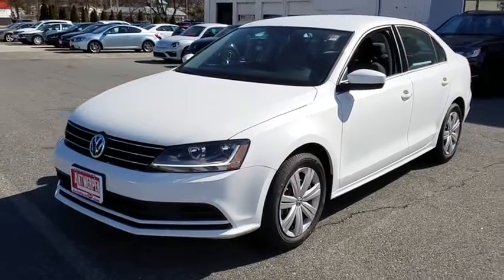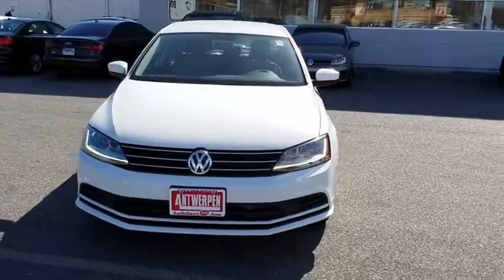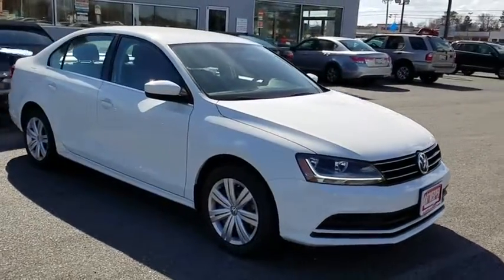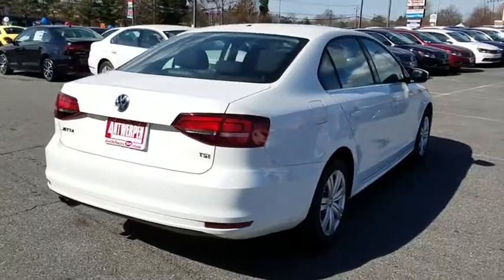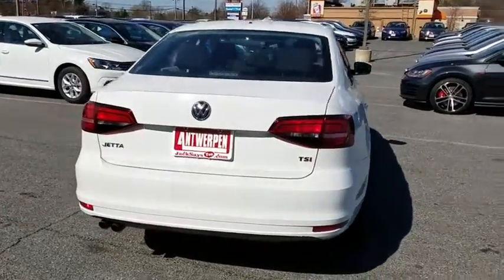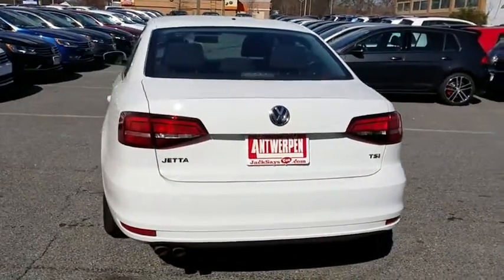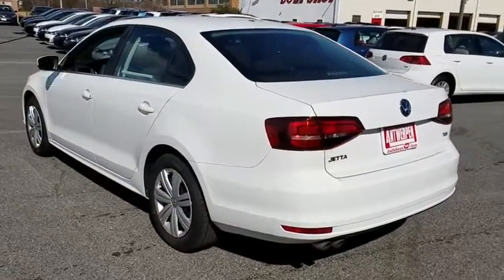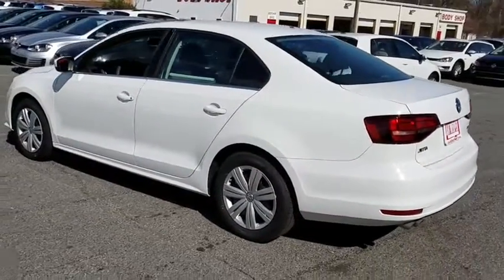2017 Volkswagen Jetta Baltimore, Catonsville, Laurel, Silver Spring, Glen Burnie MD V70387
New 2017 Volkswagen Jetta
Antwerpen Volkswagen: Servicing Baltimore, Maryland near Catonsville, Laurel, Silver Spring, Glen Burnie MD.
2017 Volkswagen Jetta 1.4T S - Stock#: V70387 - VIN#: 3VW2B7AJ3HM265097

Antwerpen VW New
8065 Ritchie Hwy
Pasadena MD 21122

* Internet prices plus tax, tags, title ,freight, and $300 dealer processing fee. All prices may include military discount, college grad discounts, loyalty discounts, and bonus cash (for current month). Pricing may require approved financing through VW Credit Inc. Customers may not qualify for any or all of these incentives, which would affect the current Internet price.* EPA estimated highway miles per gallon May not represent actual vehicle. (Options, colors, trim and body style may vary)
ROADSIDE ASSISTANCE KIT  -inc: booster cables  warning triangle  LED flashlight  multi-tool  work gloves  PVC tape  blanket  poncho  whistle  cable ties and bandages,MONSTER MATS RUBBER MAT KIT (SET OF 4)  -inc: Heavy Duty Trunk Liner w/CarGo Blocks,Turbocharged,Front Wheel Drive,Power Steering,ABS,4-Wheel Disc Brakes,Brake Assist,Wheel Covers,Steel Wheels,Tires - Front Performance,Tires - Rear Performance,Conventional Spare Tire,Heated Mirrors,Power Mirror(s),Rear Defrost,Intermittent Wipers,Variable Speed Intermittent Wipers,Daytime Running Lights,AM/FM Stereo,CD Player,MP3 Player,Auxiliary Audio Input,Steering Wheel Audio Controls,Bucket Seats,Pass-Through Rear Seat,Rear Bench Seat,Adjustable Steering Wheel,Trip Computer,Power Windows,Keyless Entry,Power Door Locks,Cruise Control,A/C,Cloth Seats,Driver Vanity Mirror,Passenger Vanity Mirror,Engine Immobilizer,Traction Control,Stability Control,Front Side Air Bag,Tire Pressure Monitor,Driver Air Bag,Passenger Air Bag,Front Head Air Bag,Rear Head Air Bag,Passenger Air Bag Sensor,Child Safety Locks,Back-Up Camera